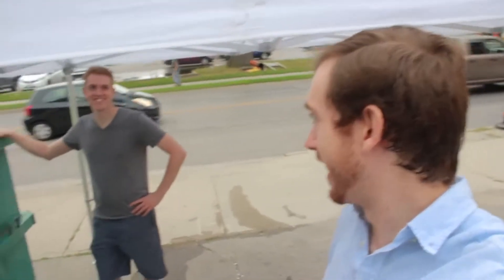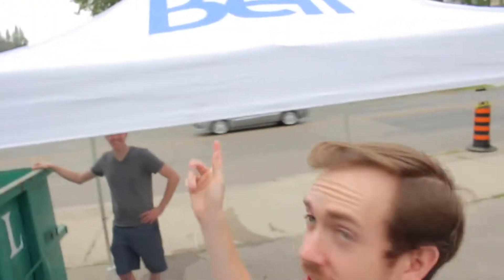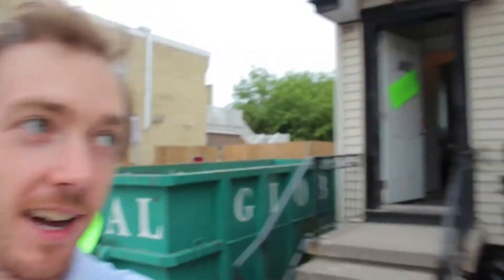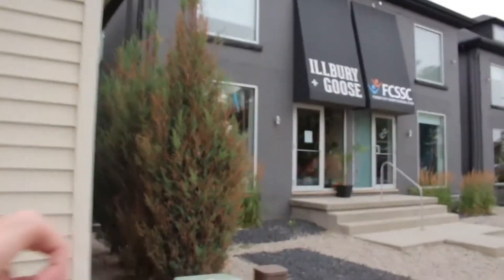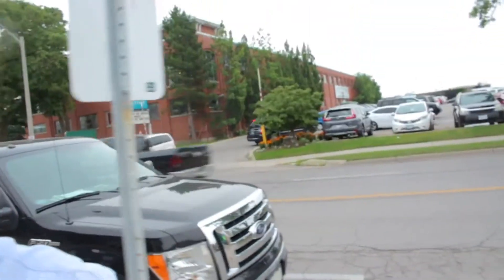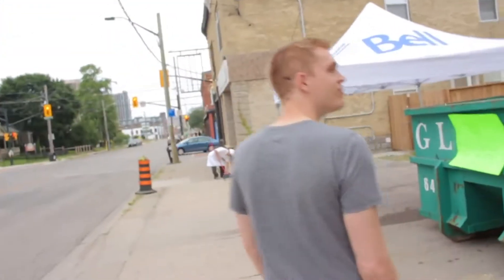Old East Village Day - Social Lab Walkthrough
In this video Matt Vlogs his experience on Old East Village and takes his followers on a walk-through of the Social Lab!

Welcome to The Social Lab, Canada's First YouTube House!